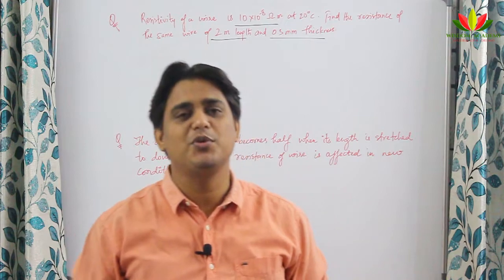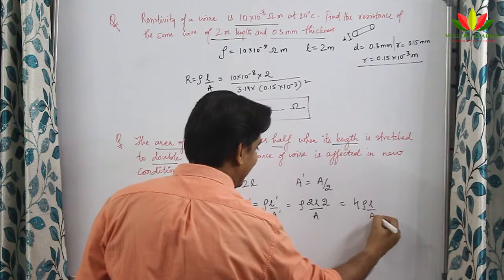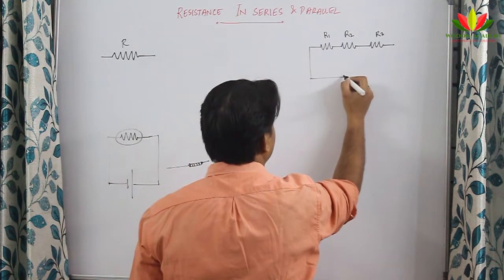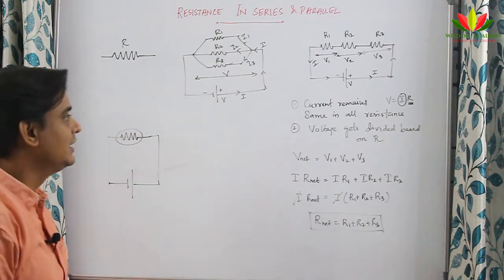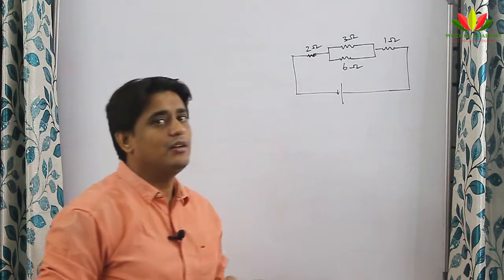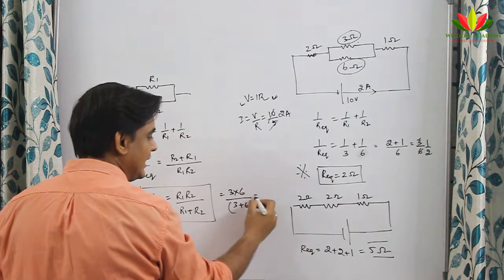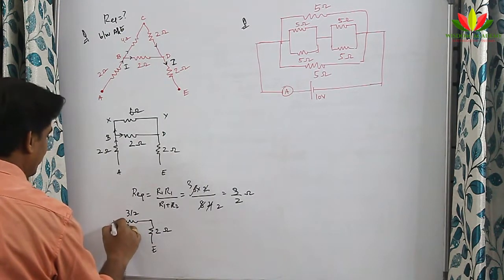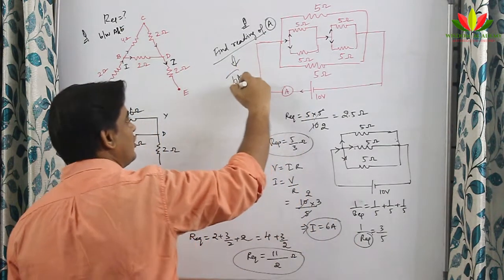Class 10 || SCIENCE || Electricity - R in Series & Parallel || Boards | NTSE | Olympiads | UPSC |SSC